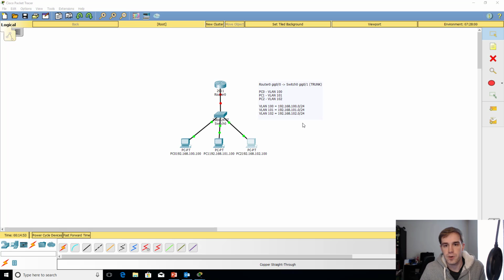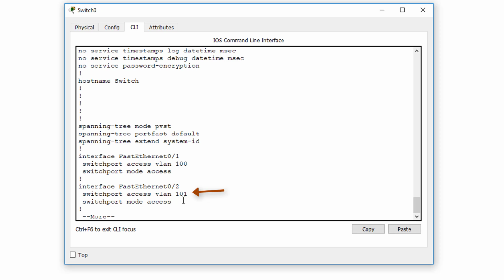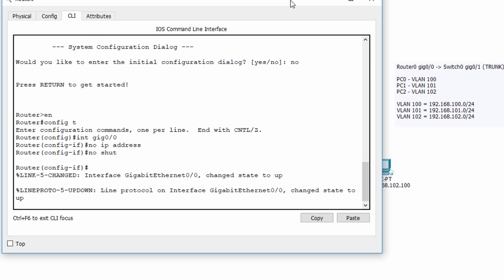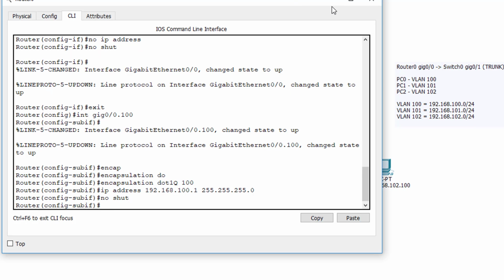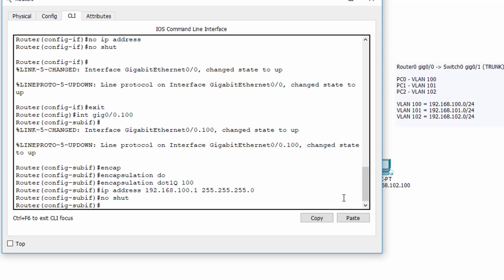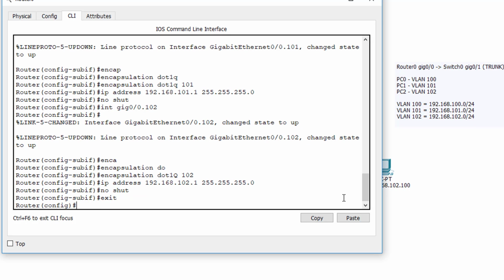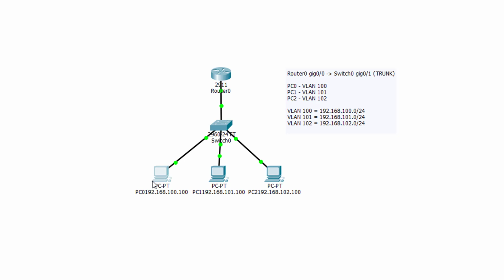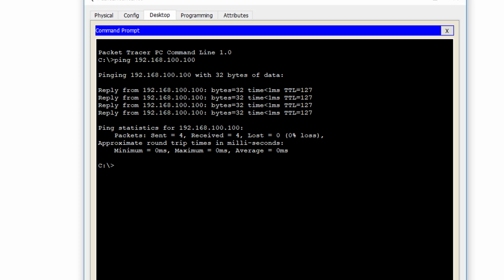VLAN Routing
In this video, I'll show you how to route between VLANs using the Router-on-a-Stick method which is on the CCNA.

WANT TO SUPPORT ME & MOTIVATE ME TO MAKE MORE VIDEOS LIKE THIS?
So if you would like to support me financially, please consider buying your web hosting & domain from my small business, NodeSpace Hosting Shared Web Hosting starts at $5/month, VPS servers start at $4/month, get a .COM domain for $12/year!

ALSO, BECAUSE I GET ASKED AT LEAST ONCE ON EVERY VIDEO - "WHY/HOW ARE YOU VERIFIED? YOU HAVE LIKE A FEW HUNDRED SUBS!"
Back in 2011, I was one of the first to register for Google+ (yeah, remember that thing?) and at one point Google had a "verification" option to prove I was a real human and one day a "verified" check appeared next to my name. Then, Google decided to link everything to Google+, including YouTube. My account was of course linked and that carried my verification over. Fast forward several years and the meaning of verified went from "I am an actual human with this name" to "I am an elite status symbol". Well, because I was verified before Google changed the rules, I was allowed to keep my verification. I do not agree with reserving verification status to only the few who meet the criteria. Anyone (person or business) should be allowed to be verified so that others know they are who they say they are.